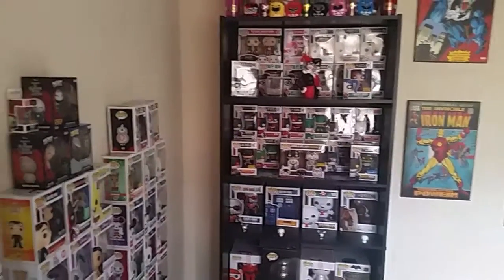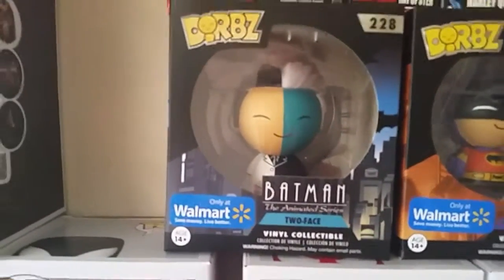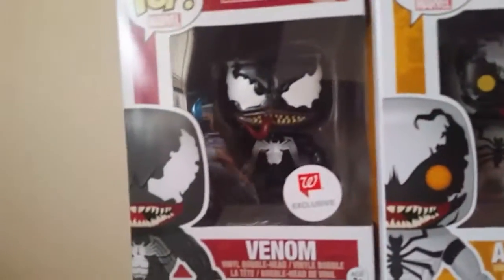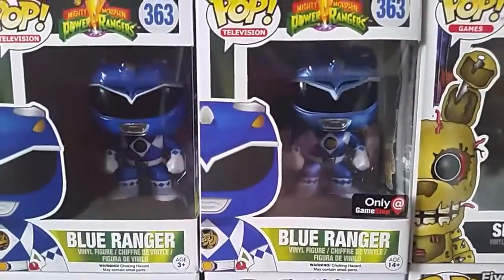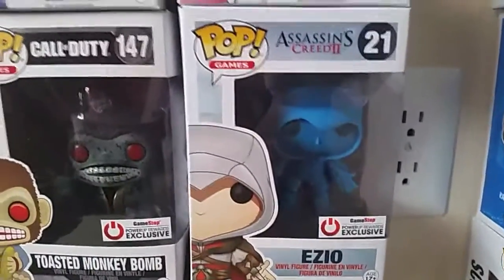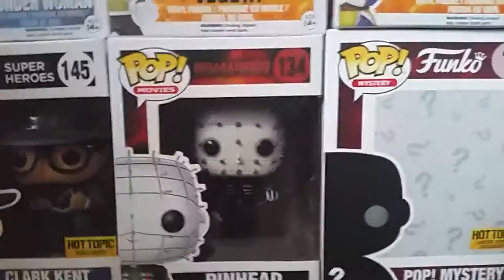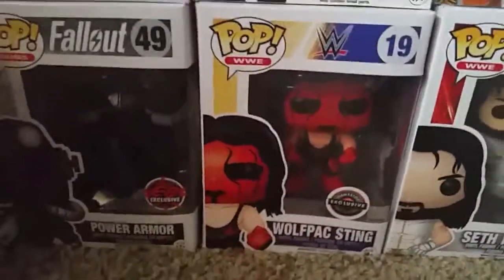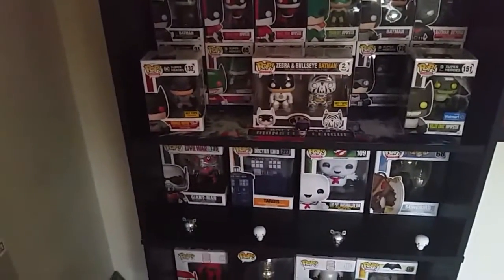Funko Collection 2017 part 3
The 3rd and final part to my collection in the first parts of 2017. I apologize for the video abruptly ending as my phone ran out of space to record. Make sure to check out parts 1 and 2.